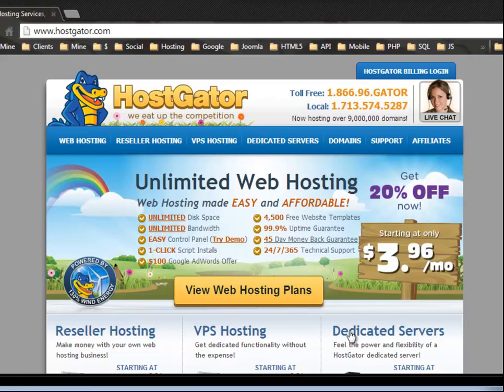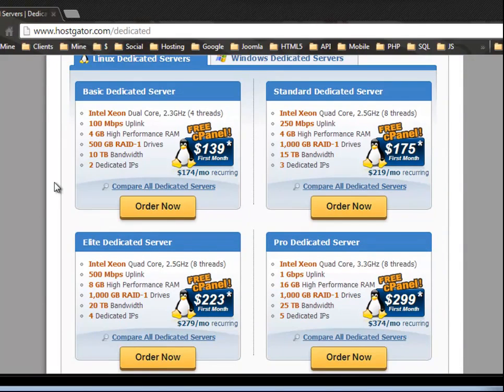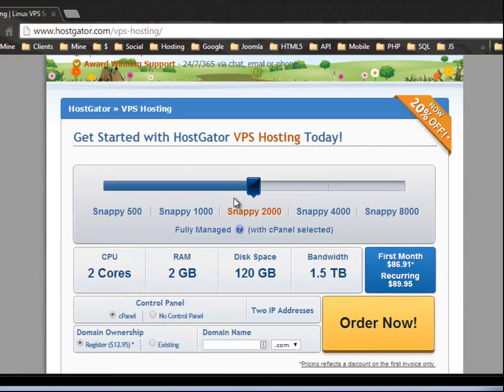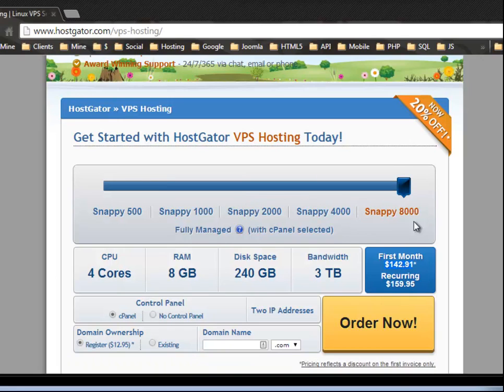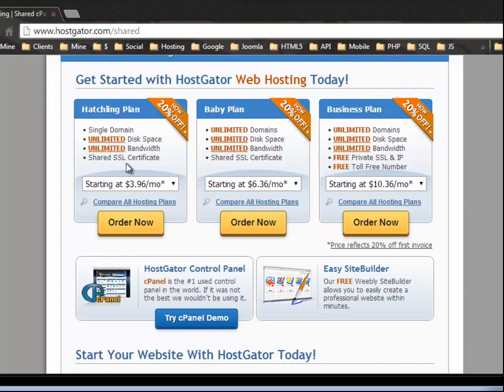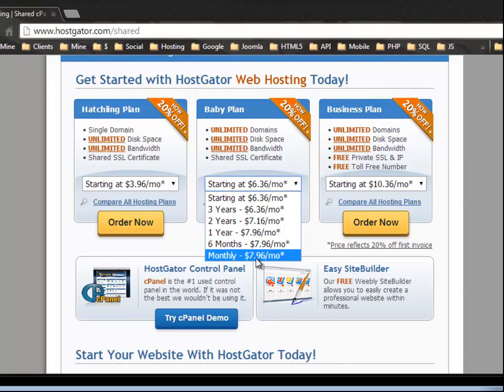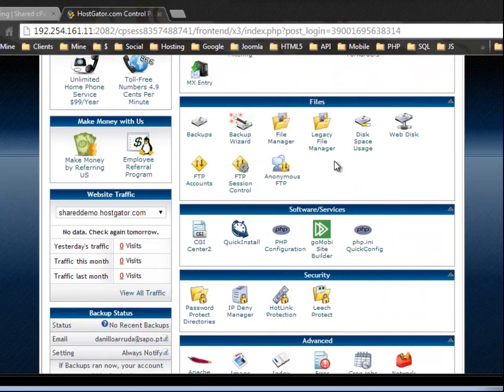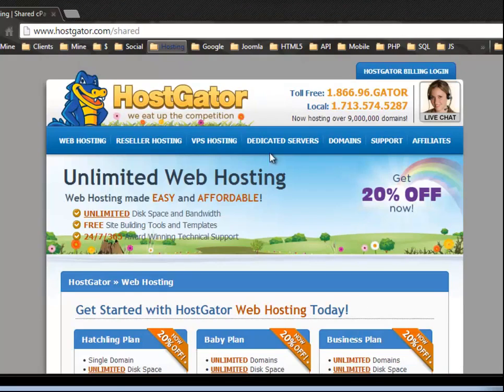Learn To Setup Website From Scratch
Learn to setup website from scratch - Hostgator web services

WHO CARES?

If the website belongs to a company, then the web pages don´t belong to a single person, there´s not only one person that can say if you have a good website, so you will have to round up the people that are vitally interested

You will find the techno-geeks, the sales people, the public relations people, etc. etc. and everyone of them will have their own idea of what is a good website.

But once again as the website belongs to ALL the company, the people on your company who care enough to judge the website, should be asked to join the team and take some responsability about the design of the website.

Every one of the people who cares about the website will have their own idea of what they want out of a good website. Many of them will just be talking on behalf of their own departments, but you must force them to think on behalf of the company.

Every department can have their own objetives, goals and aspirations, every one has his own idea about what is a good website, but they need to think as a company, and the conclusion must satisfy most of them, and if you can, your must create a good webpage for all of them.

WHAT KIND OF VISITORS DO YOU HAVE?

Every website has first time visitors, returning visitors, curious, buyers, people that arrived by mistake, people that spend a short time at the website, people that spend a long time at the website, etc.

What kind of visitors do you want, the ones that show more often, the ones that read the most pages, buys more stuff, buys more frequently or spend the most money?

Which are the most important visitors for your company, to think that you have a good website?

Once you get them you can be satisfied that your site is a good website